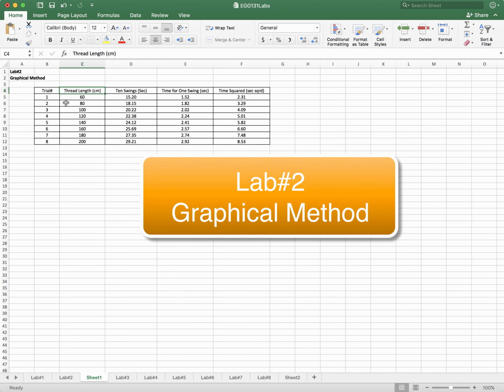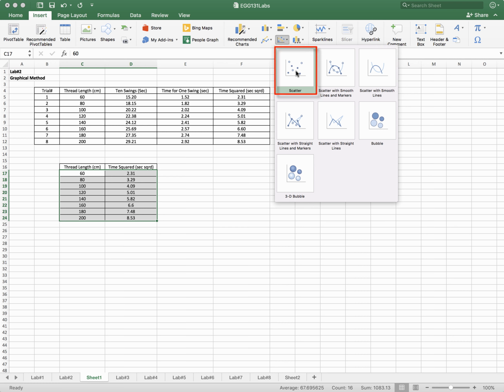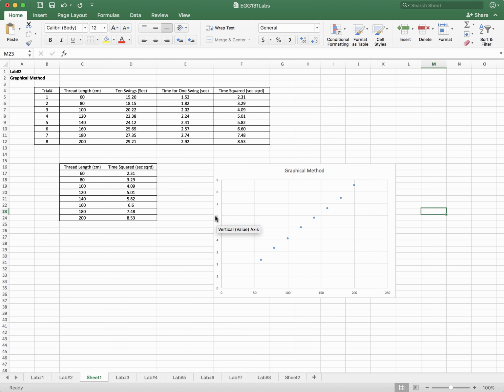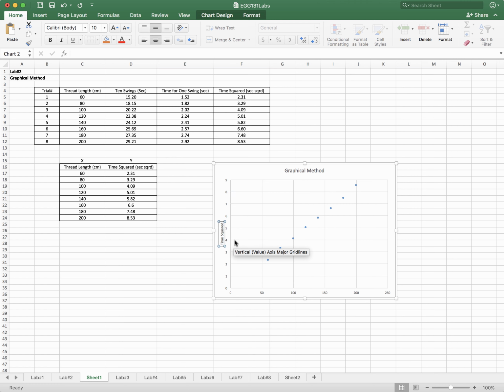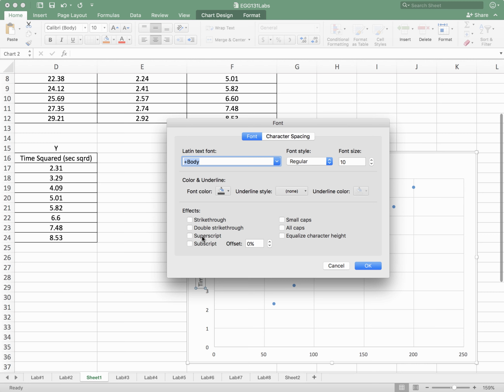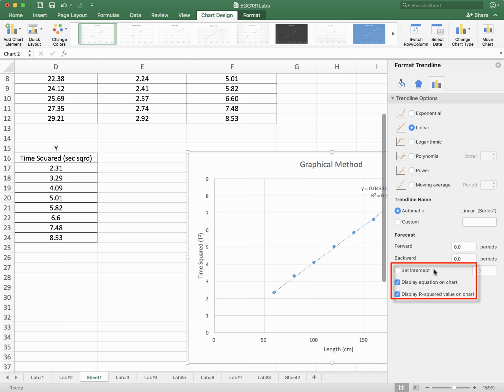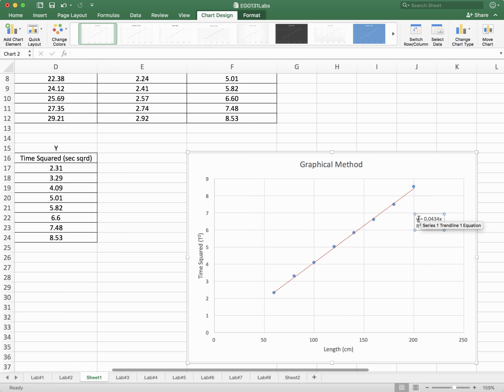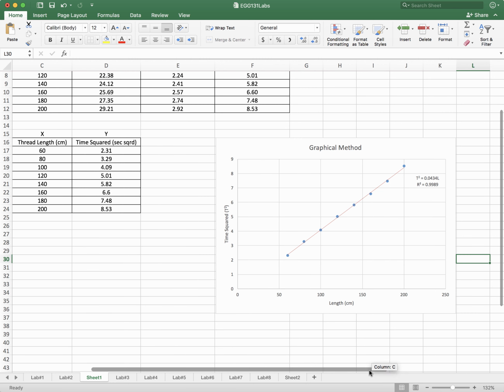LAB2 EXCEL02: Graphical Methods Tutorial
The EGG131L Technical Physics On-Line Lab is very different from the On Ground Technical Physics Lab. The differences lie in presentation and performance. The student has no opportunity to touch and measure for the exercises, so the the is completed using just the data provided to perform the analysis.